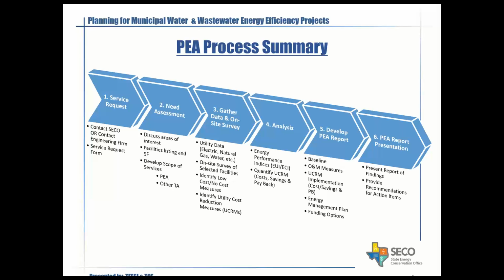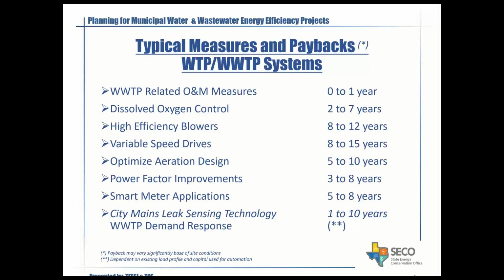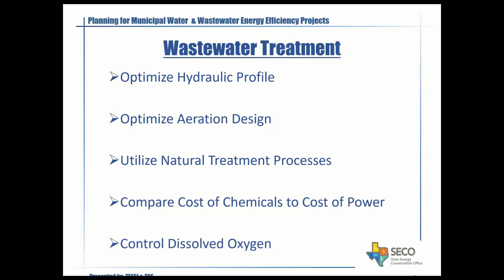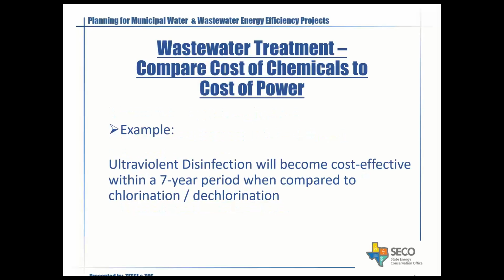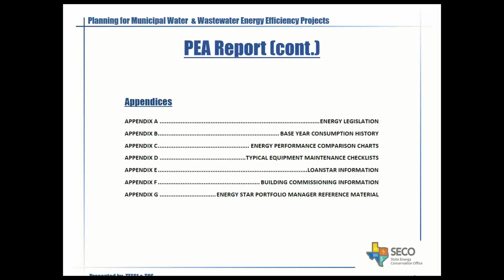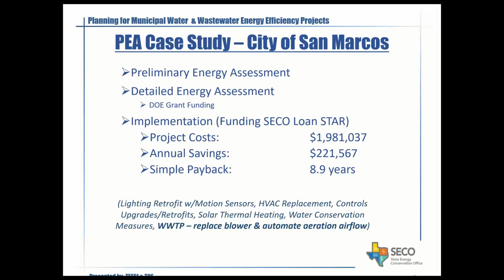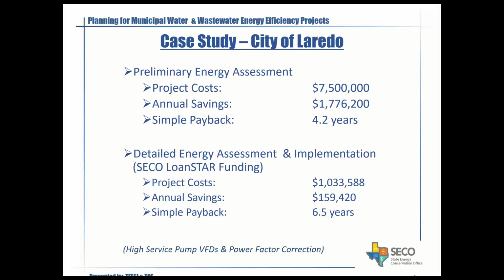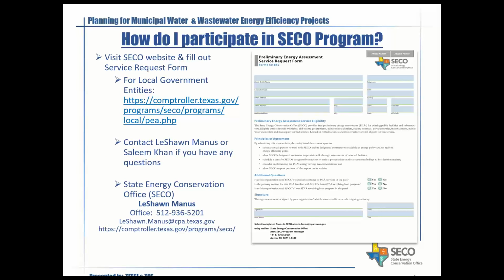SECO 2022 Webinar Series Planning for Municipal Water/Wastewater Energy Efficiency Projects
The presentation will provide an overview of the SECO Local Governments Technical Assistance program, benchmarking water/ wastewater treatment plants, energy efficient upgrades, and process improvement considerations.